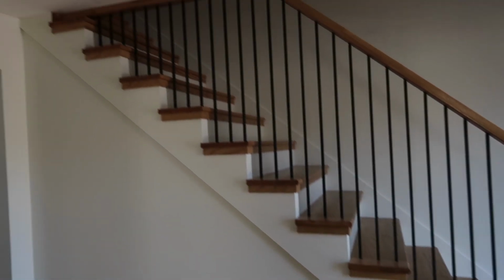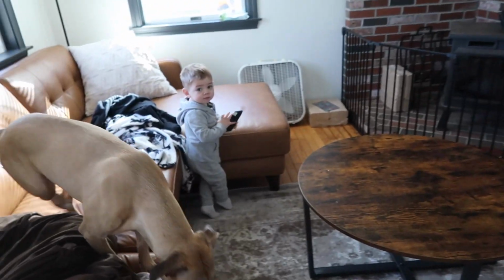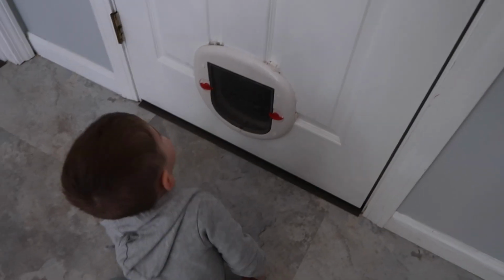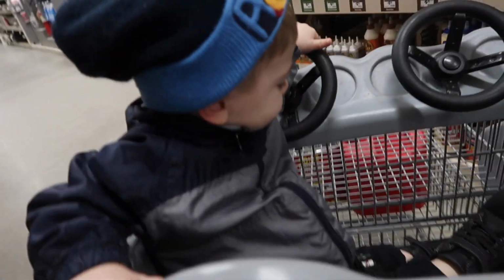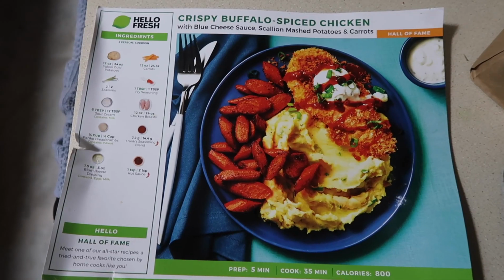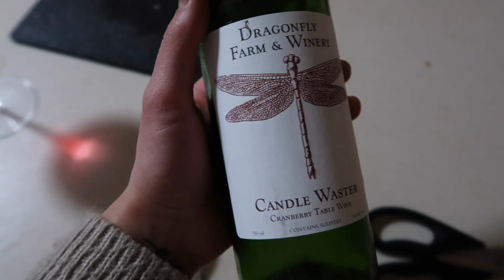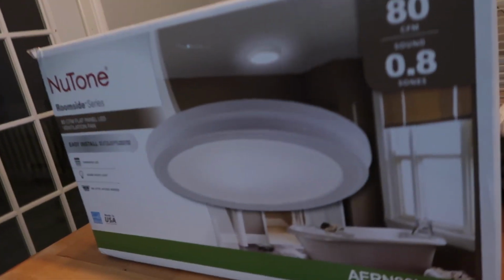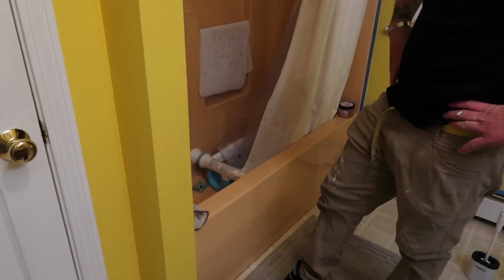HOUSE RENOVATIONS | HOME DECOR 2021| HALLWAY AND STAIRCASE RENO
Thanks guys for following along with my home renovations!  I feel like I'm on an HGTV show!  Is this a flip or flop in your opinion?!?

I’ll be doing a big giveaway once I hit 5K subscribers!

Filming equipment

Back up camera

Handheld tripod

Ring light

Tripod for selfies

Outro: For love- musician: Jef